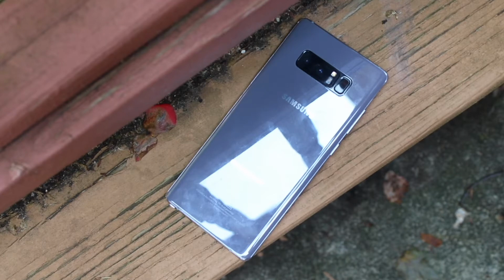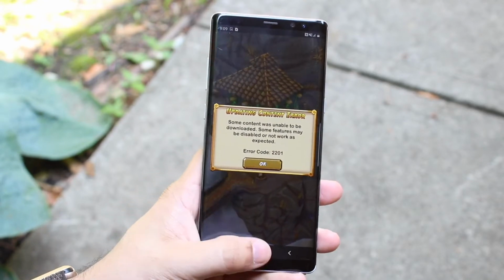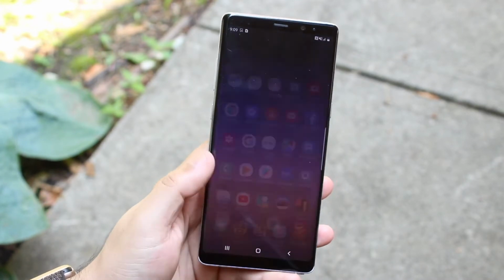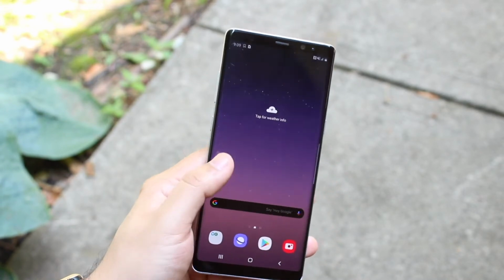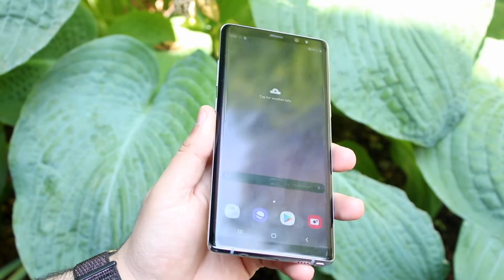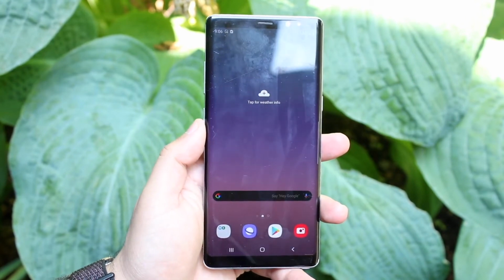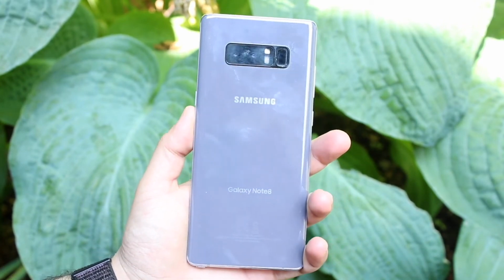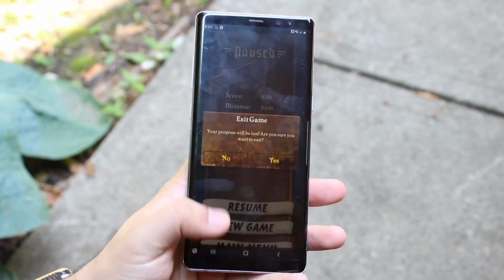Samsung Galaxy Note 8 Performance In 2020